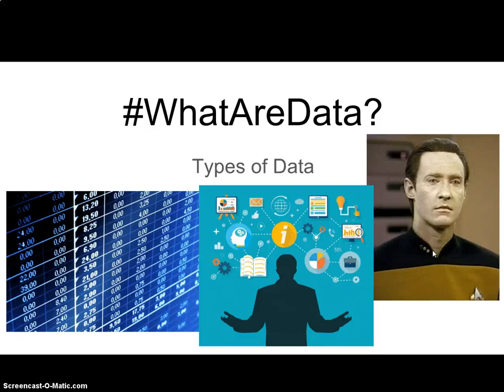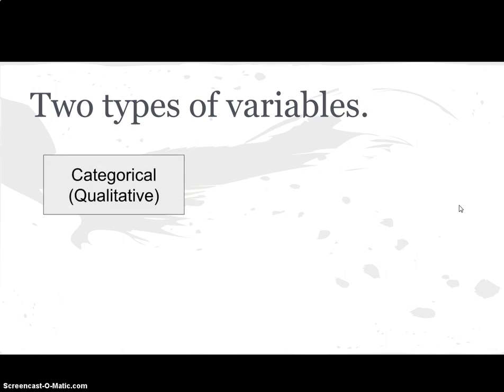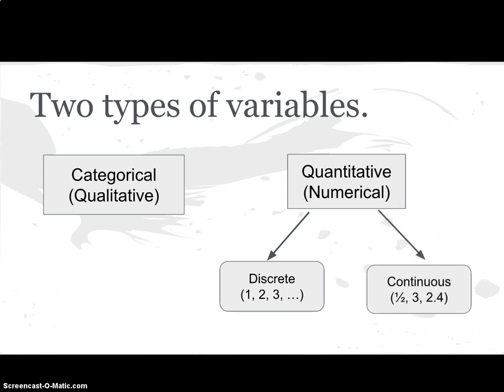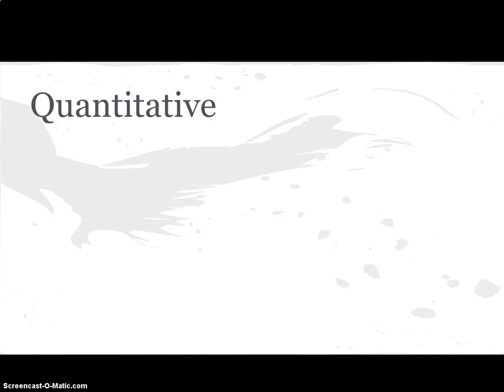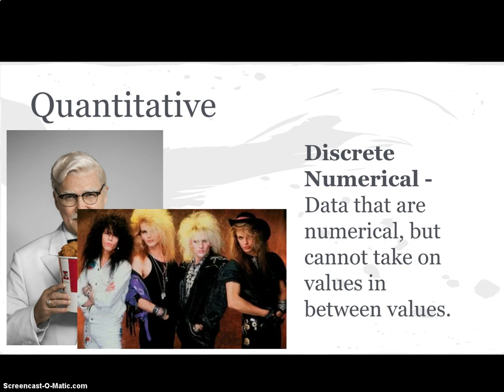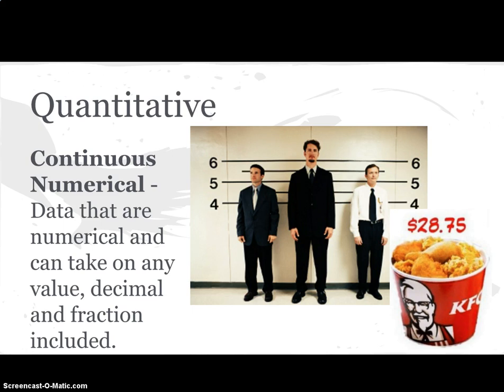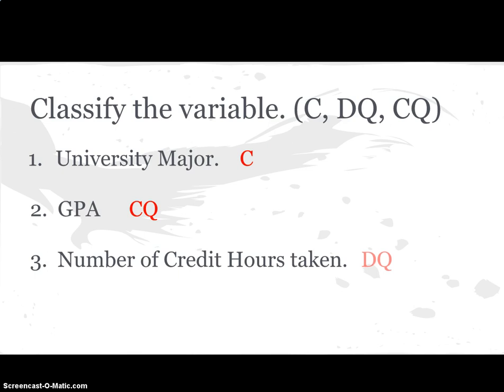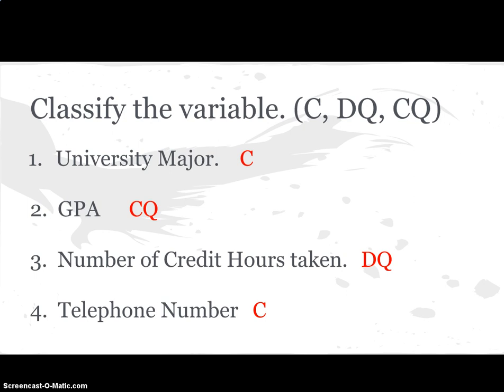Data and Variables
In this video, I discuss the different types of variables that we use in statistics. AP Stats summary questions